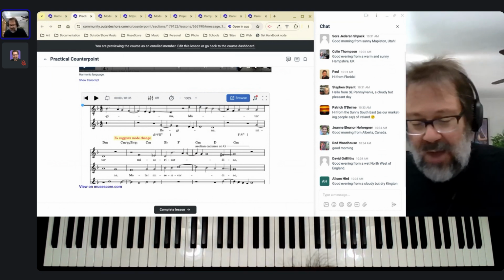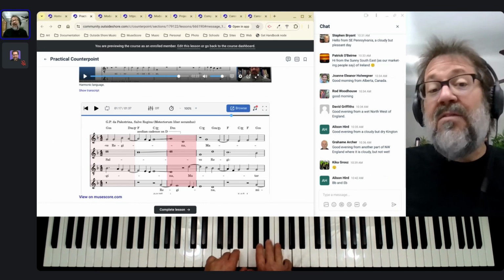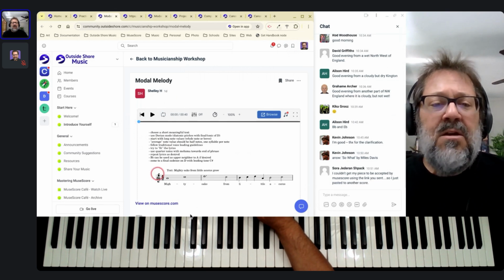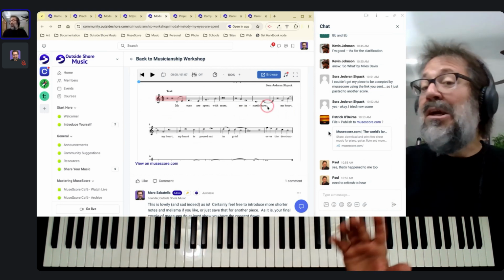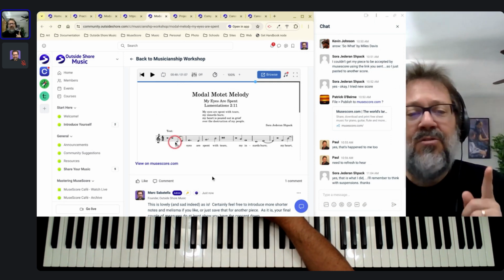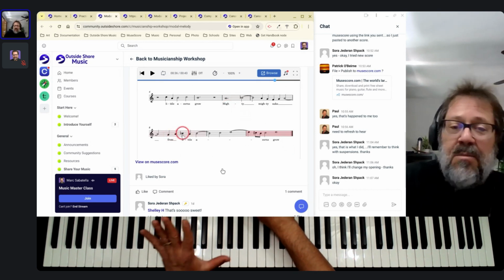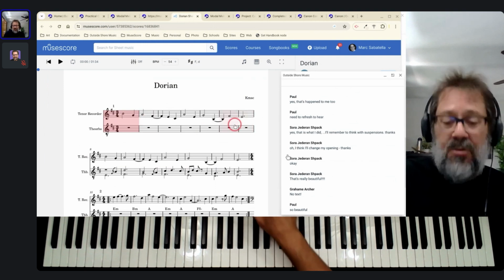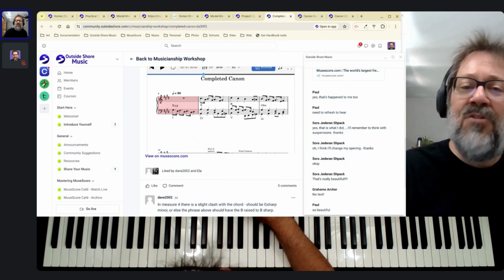Music Master Class - May 16, 2024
This week in the Music Master Class with Marc Sabatella, we discuss the modes as used in Renaissance music and interpreted by modern musicians, and review the material on motets from the Practical Counterpoint​ course.